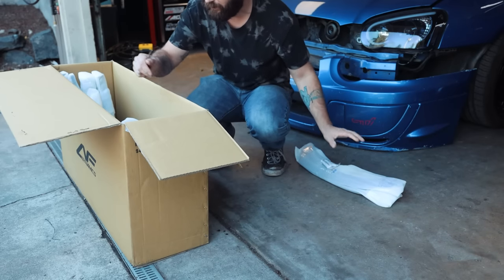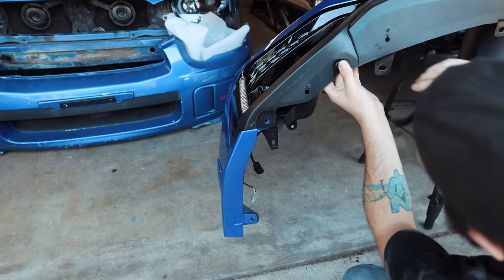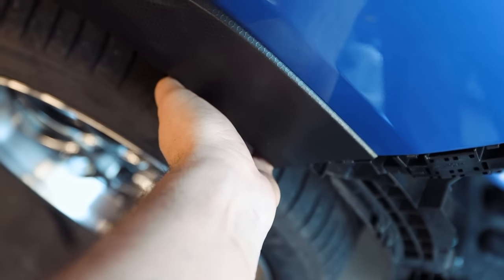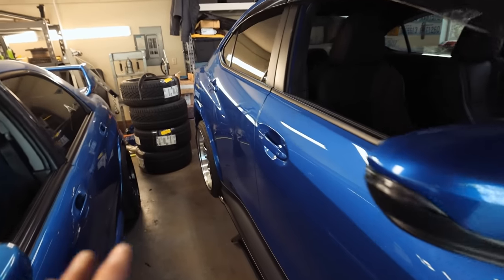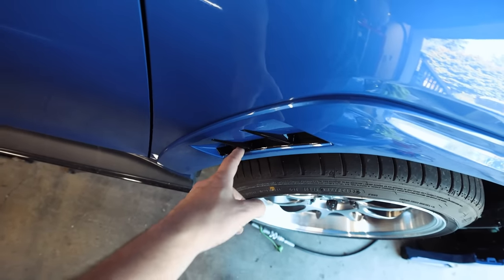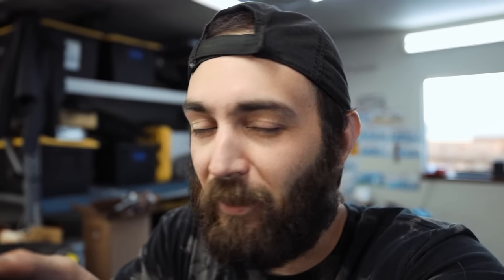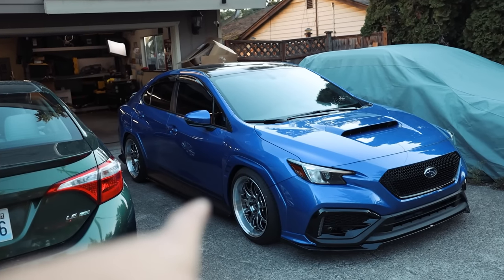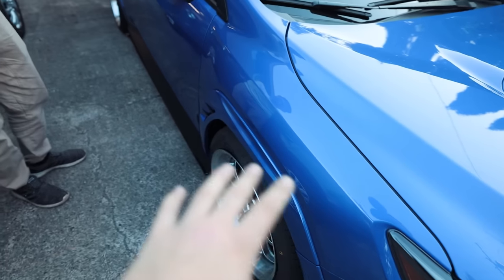2022+ Subaru WRX; Paint Matched Flares. Why did Subaru Not Do this?!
The single-handed Biggest complaint I have seen regarding the 2022/2023 Subaru WRX is the cladding. "Why didn't Subaru paint the fenders?". TBH I don't know. But the Guys at Aeroflow Dynamics came up with a mint solution by making Bolt-on OEM OEM-style painted flares. Let me tell you they 100% make the New Subaru WRX look MILES Better.

Isopropyl Alcohol
Heat Gun (Helps to remove 3M Tape)

Tools For The Garage:
3/8" Socket Seet
1/4" Socket Set
3/8" Impact Gun
3/8" Ratcheting Wrench